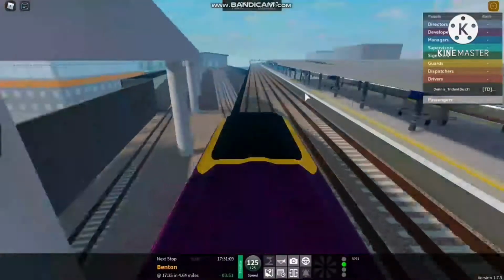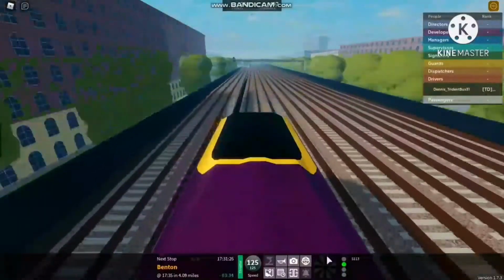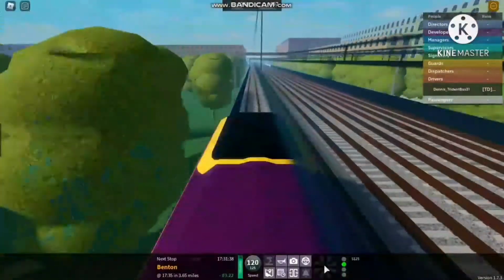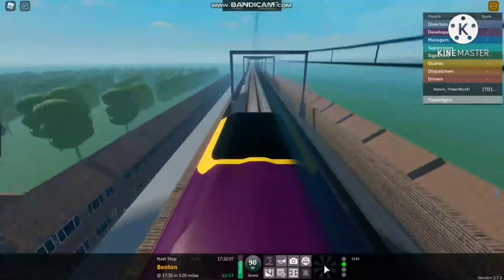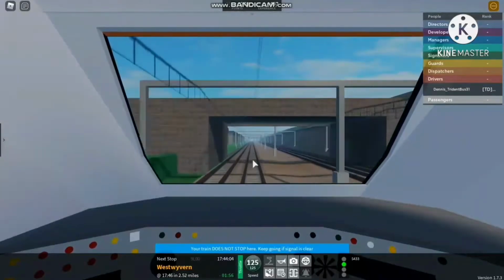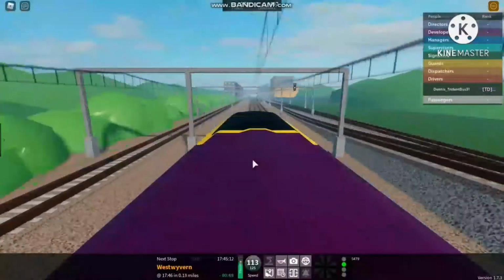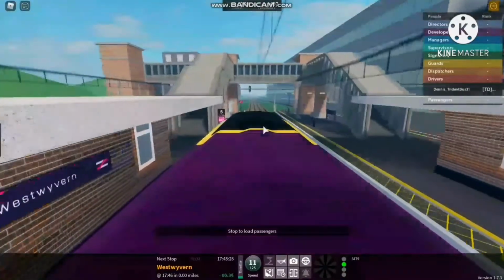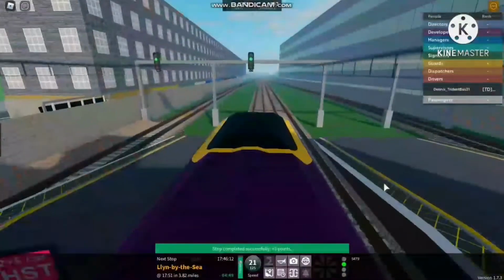RAW FOOTAGE I Class 221 I Stepford Express I. SC - LBTS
Ever since I got to 2250 points by driving Connects, I started driving Express services. Enjoy the video!